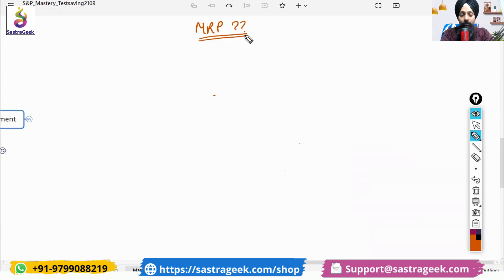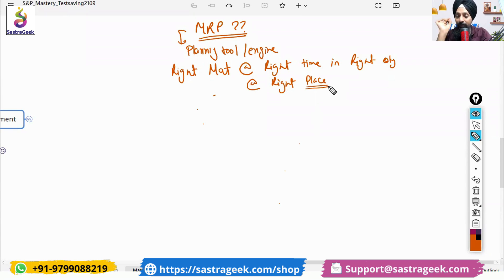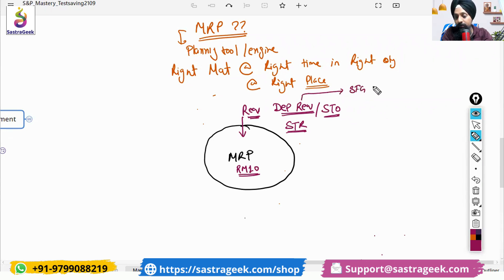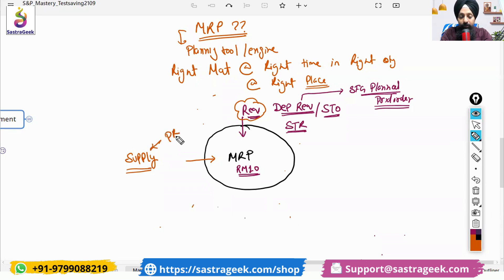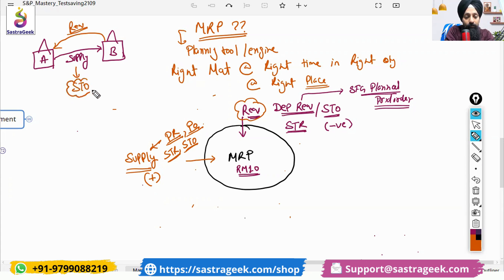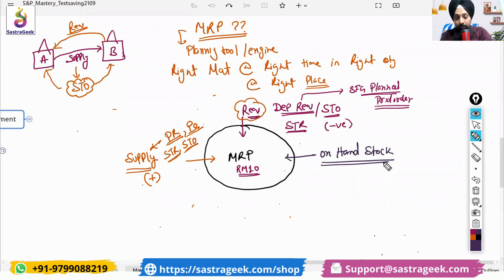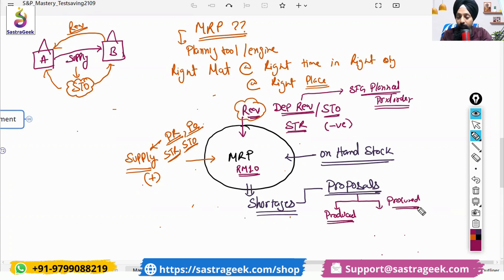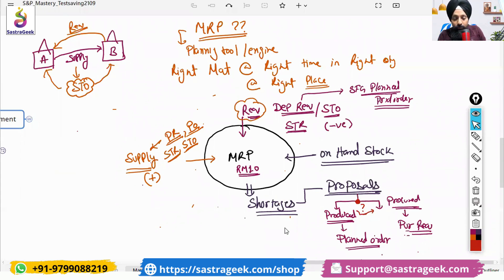What is MRP Material Requirements Planning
Material Requirements Planning (MRP) in SAP is a vital process that ensures the right materials are available at the right time for production. MRP calculates material needs based on demand forecasts, stock levels, and procurement timelines, helping businesses avoid shortages and optimize inventory.

In this video, we’ll explore:

How MRP Works: From demand forecasting to inventory planning.
Key Benefits: Efficient stock management, timely production, and cost savings.
MRP in Action: How it automatically generates planned orders and replenishment schedules.
Join us to understand how MRP streamlines production planning, enhances resource allocation, and drives efficiency in the supply chain!